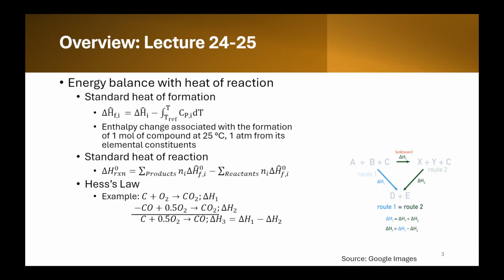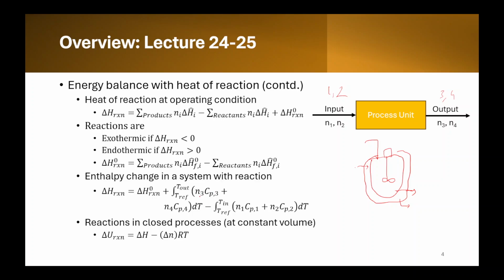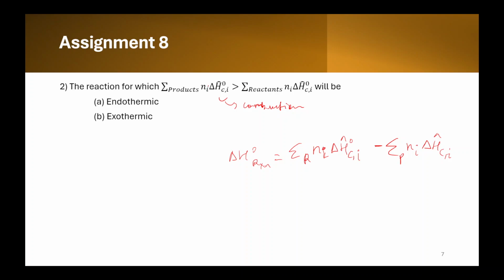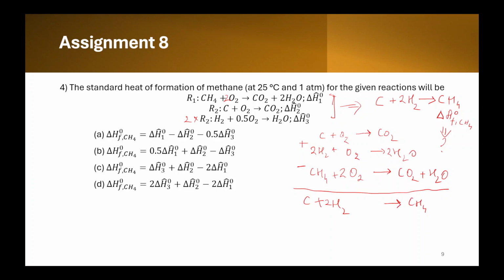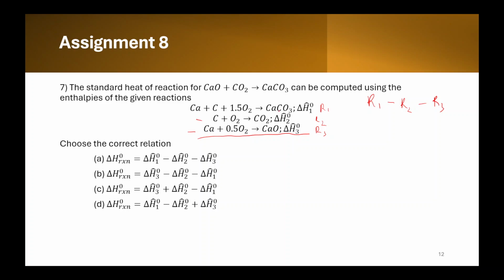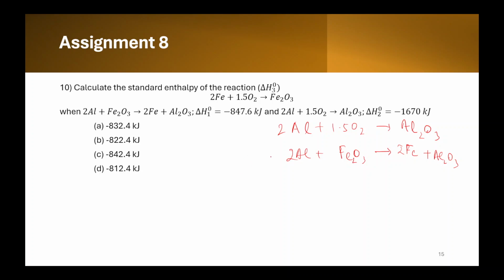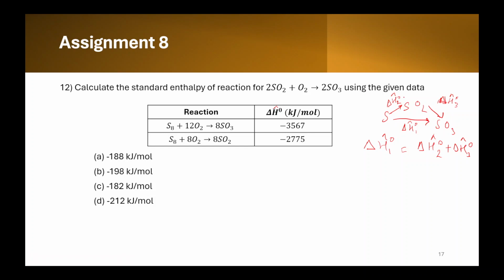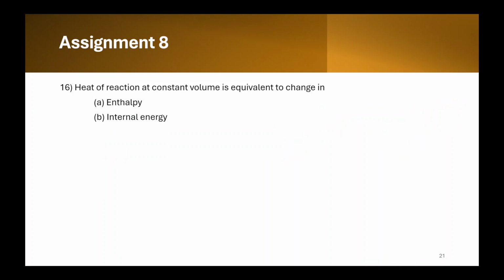Week 8 NPTEL Live Session NOC25 CH07